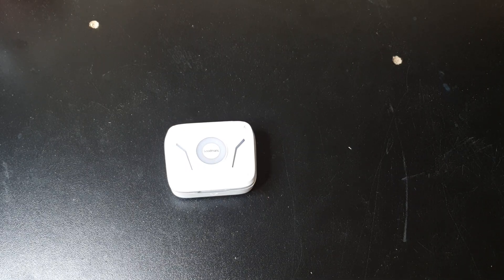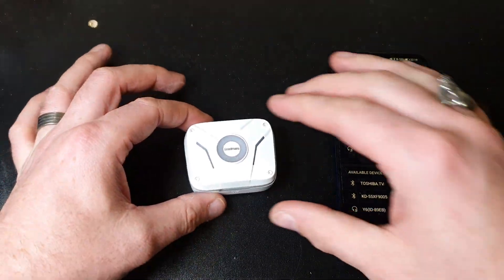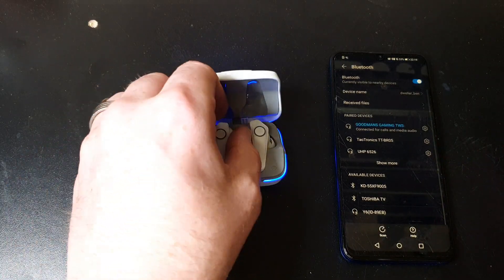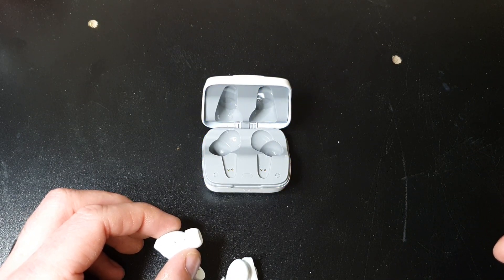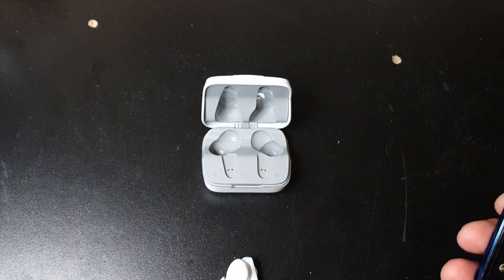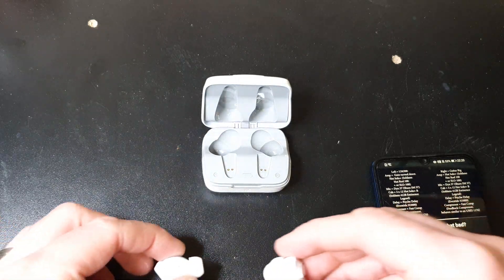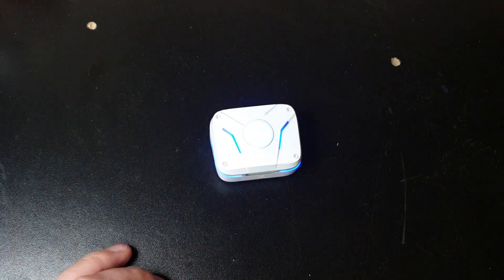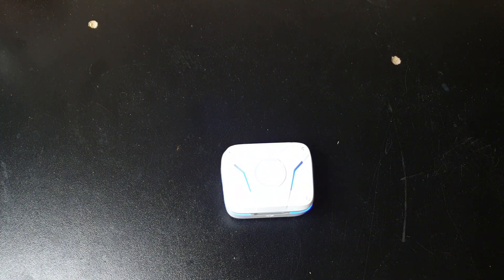How to Pair the Goodmans Gaming Headphones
small video on how to pair these beauts!!